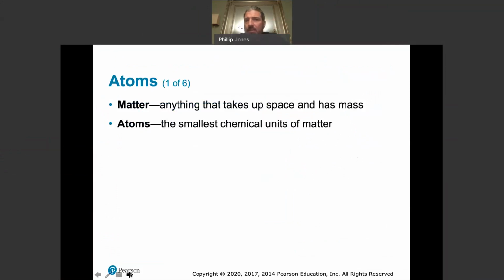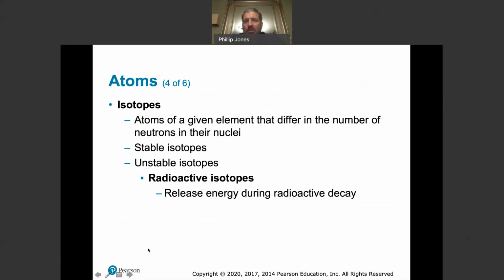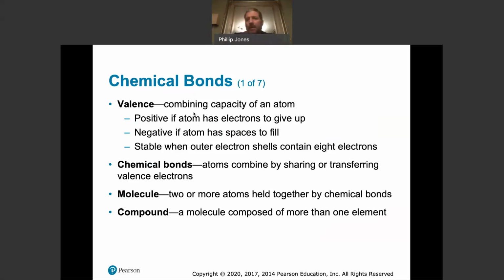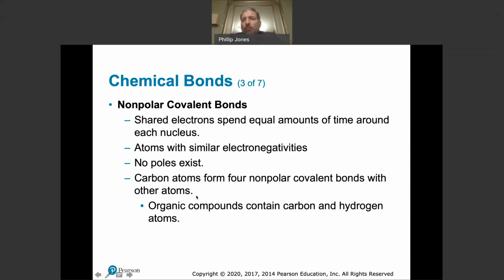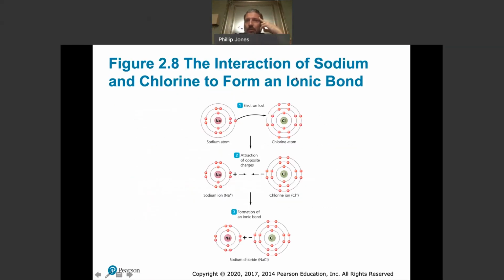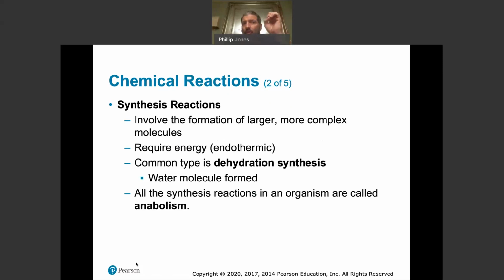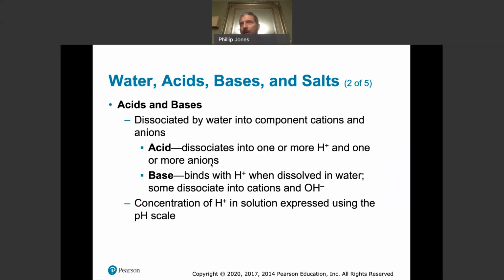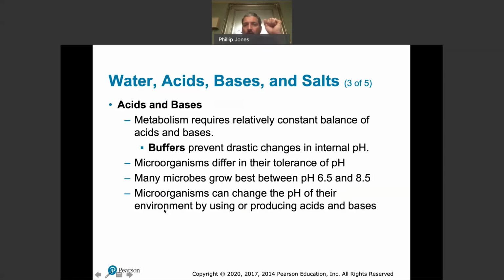Basic chemistry Chapter TWO